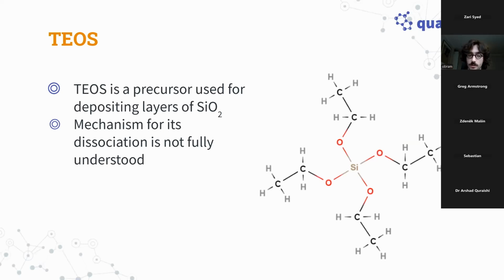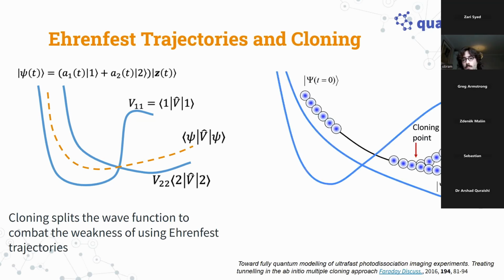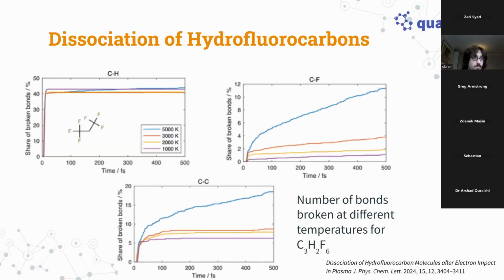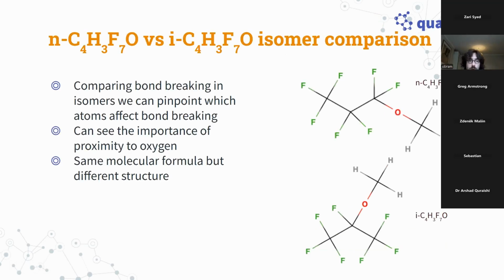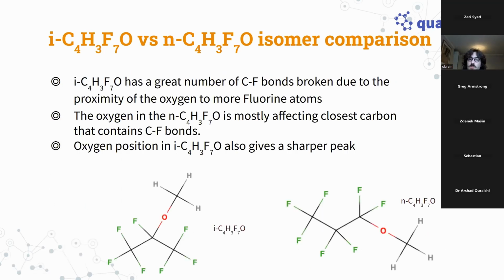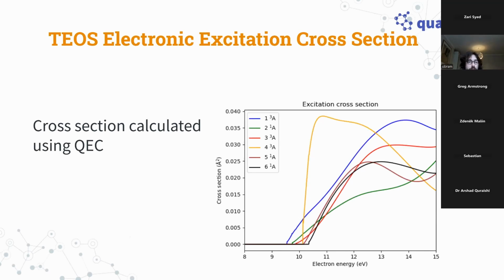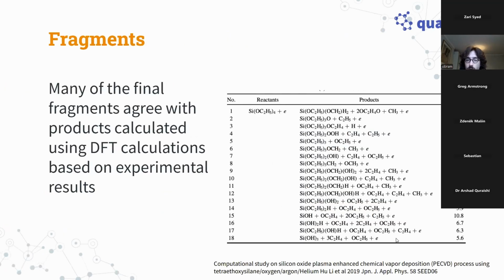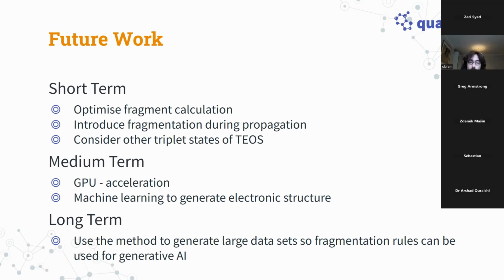QW Oct 24: Calculating the Dissociation of TEOS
where you can find the slides and more information about Quantemol and QDB.